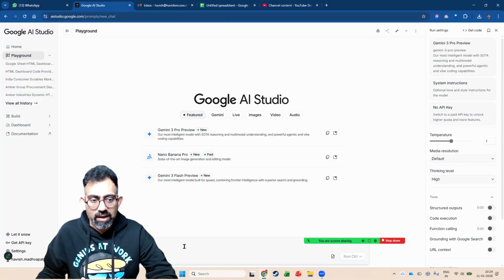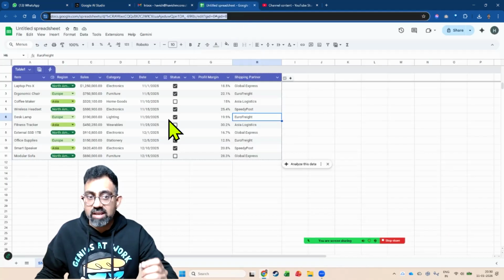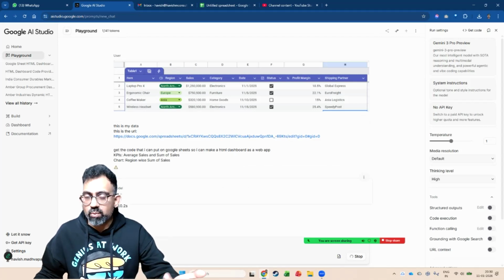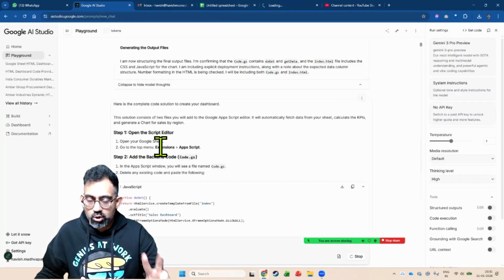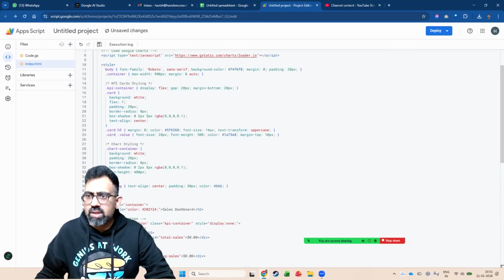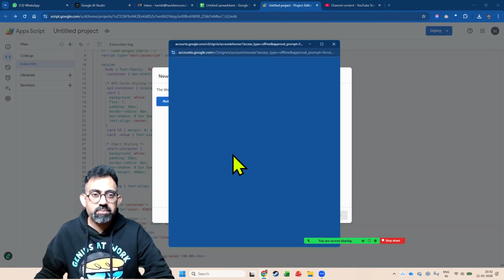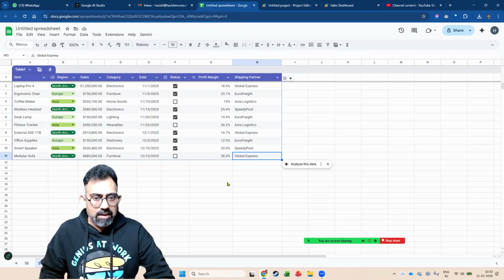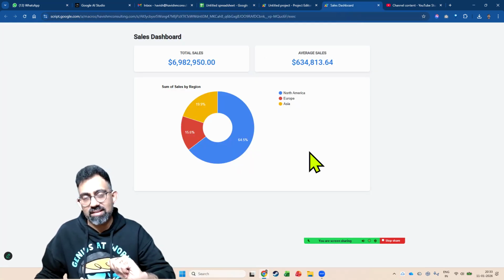Dynamic HTML Dashboard connected to Google Sheets